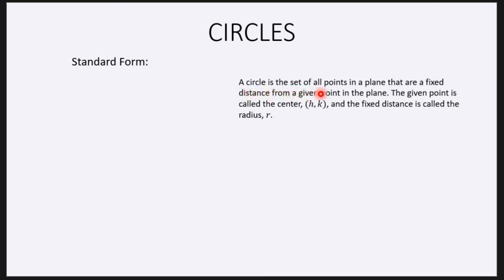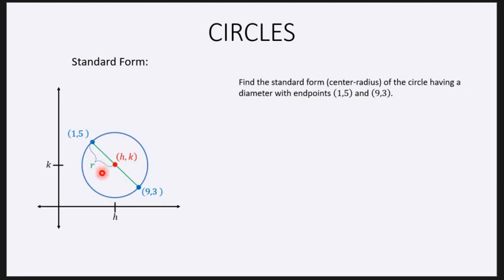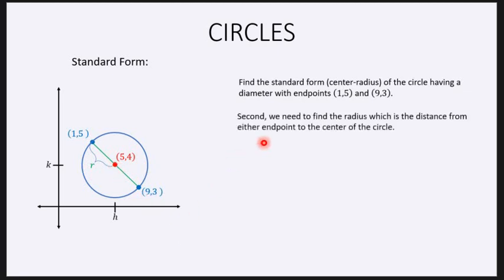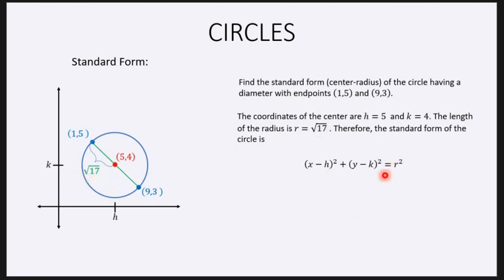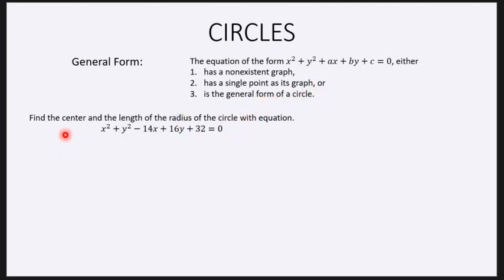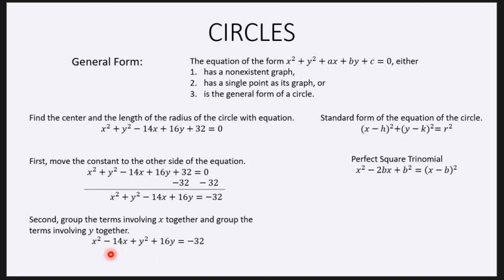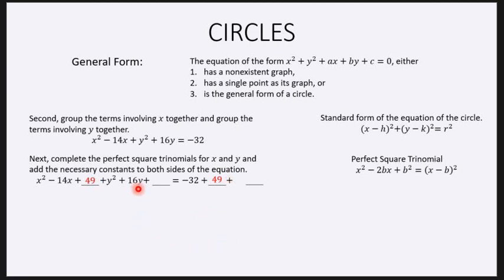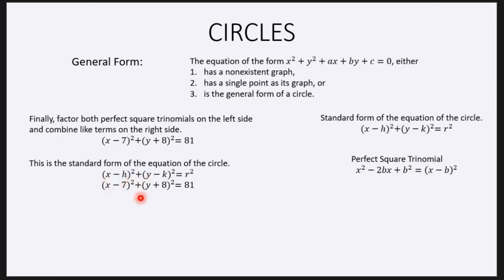MAC1105: Equations of Circles